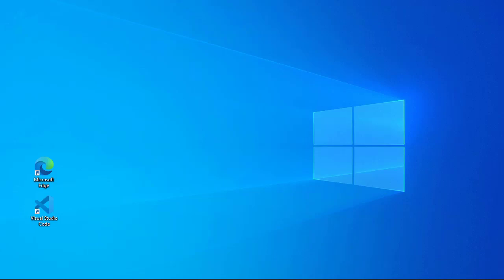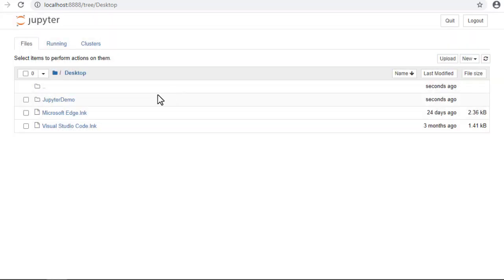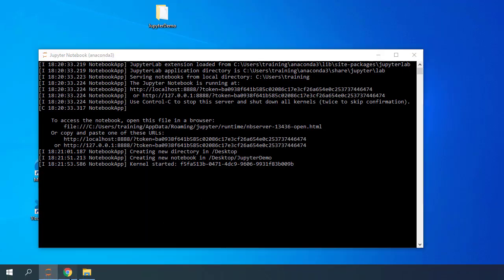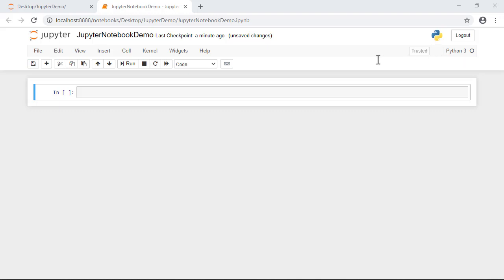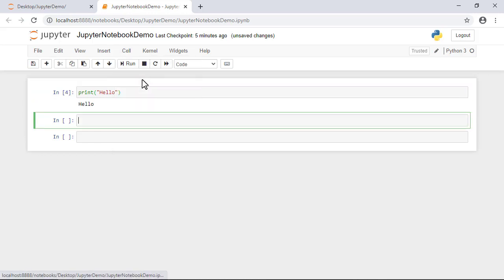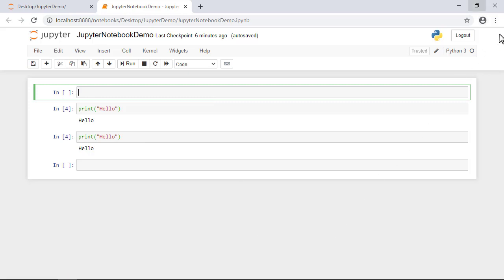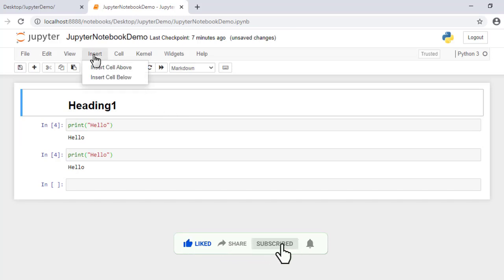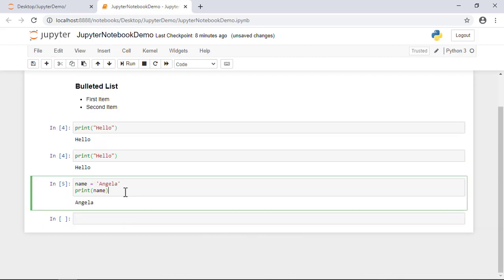Jupyter Notebook Walkthrough | How to use Jupyter Notebook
In this video, learn different ways to use Jupyter Notebook. This video is walkthrough guide for working with Jupyter notebooks for Python and data science projects.

I start with a simple Jupyter notebook launch and then I create notebook and show different ways we can run code in Jupyter notebook. Then, I move to write some markdown code into jupyter notebook. It can be used to document our process using Markdown along with interactive code. Finally, I show few keyboard shortcuts to improve your productivity while working with Jupyter notebook.